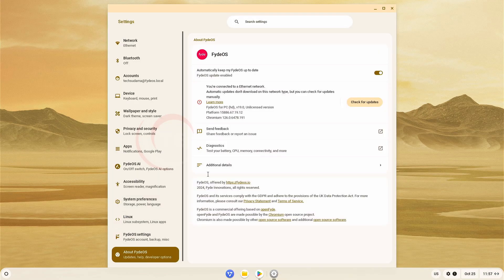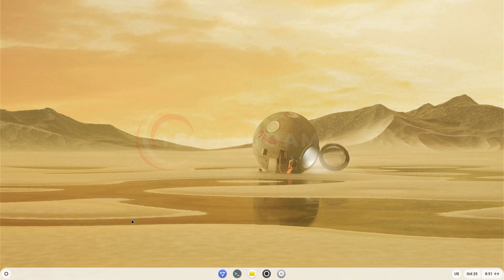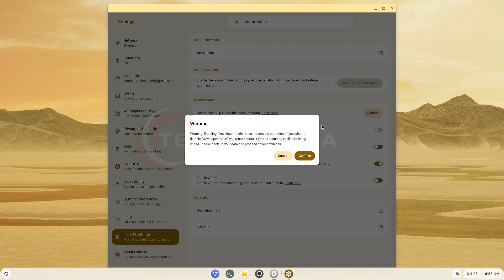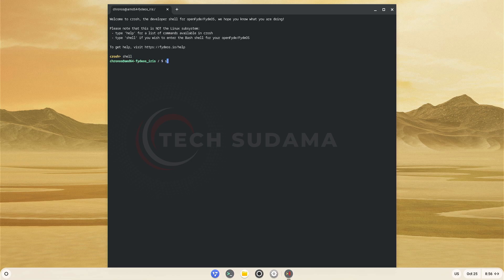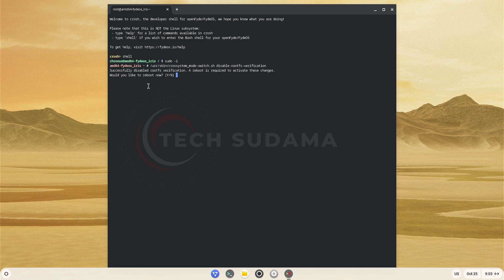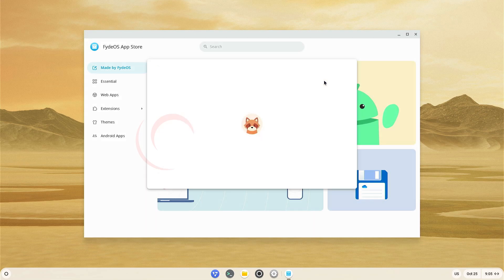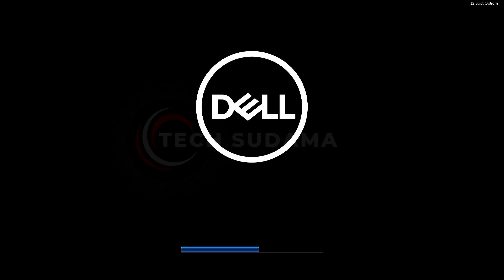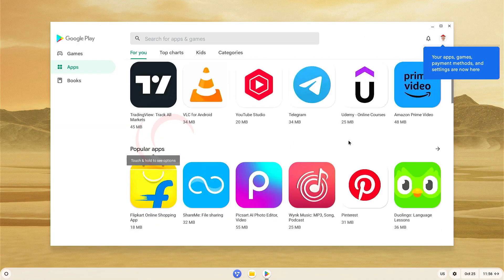How to Install Play Store in FydeOS 19 - Step-by-Step Guide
Welcome to the exciting world of FydeOS! You might be surprised to hear that FydeOS doesn't come with the Google Play Store out of the box. But guess what? I've got it up and running, and I've even downloaded a bunch of fantastic Android apps from the Play Store. Not just that, I've also installed some awesome third-party apps from various websites. so lets learn How to Install Google Play Store in FydeOS 19 with Step-by-Step Guide!

: *My Gears* :
🎥My Webcam

🔍 Topics Covered in this Tutorial:
FydeOS tutorial
Android apps on FydeOS
Play Store installation
Chrome OS apps
FydeOS tips
Sideloading apps
Developer mode
FydeOS updates
Chrome OS customization
App installation guide
Android compatibility
FydeOS hacks
Google Play services
Chromium OS
App compatibility
FydeOS 19
FydeOS features
Chromebook apps